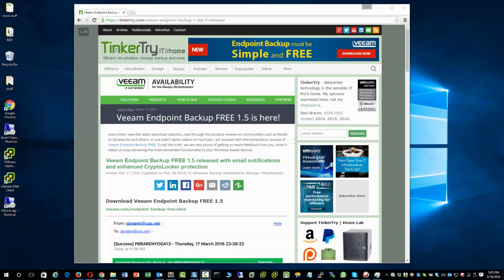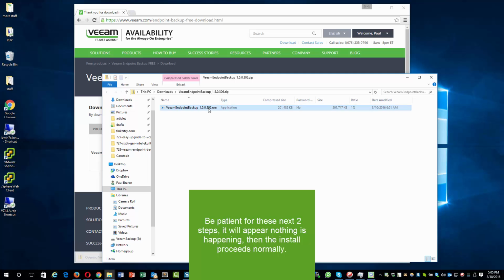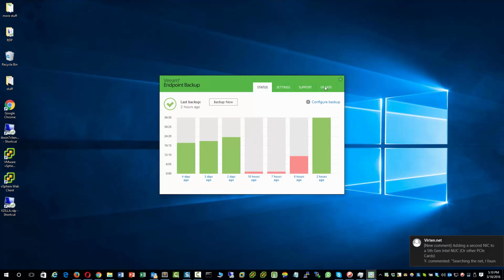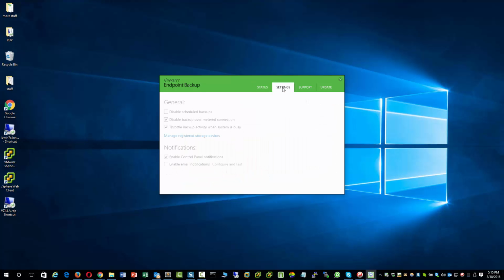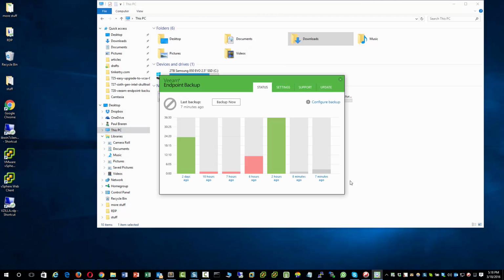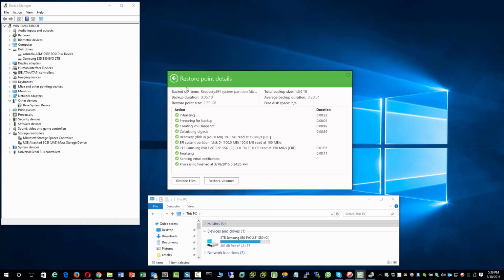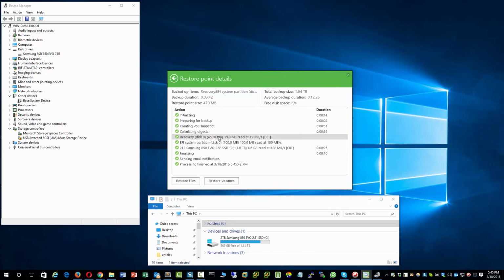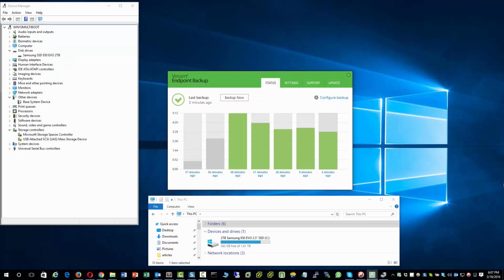Veeam Endpoint Backup FREE 1.5 released with email notifications & enhanced CryptoLocker protection